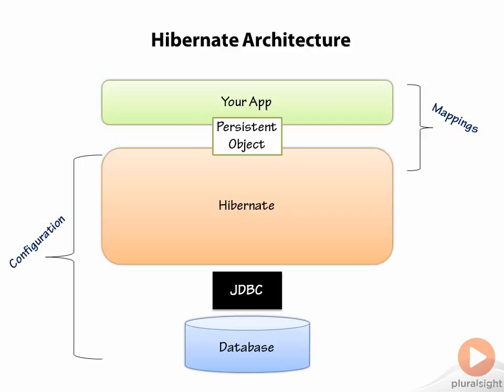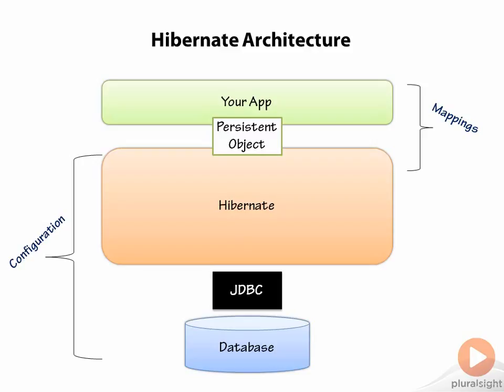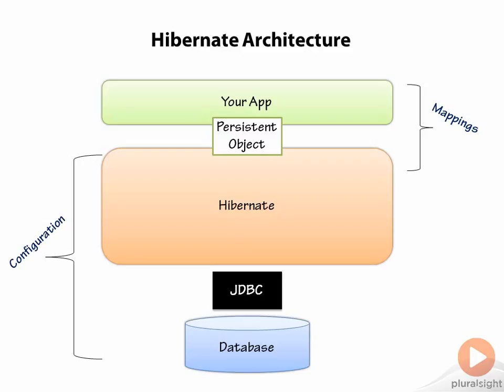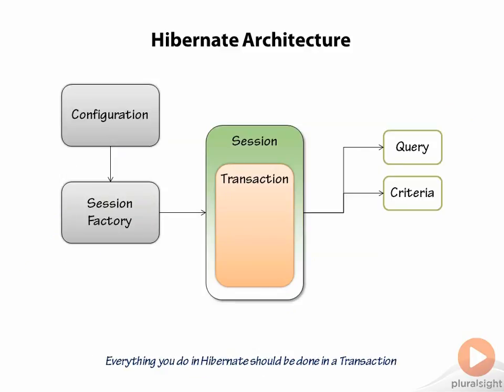07 Hibernate Architecture